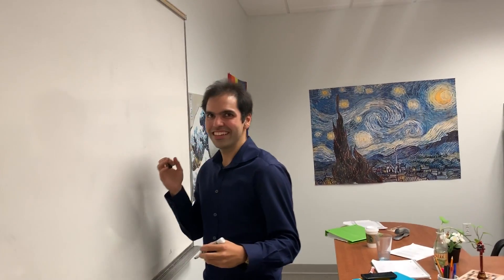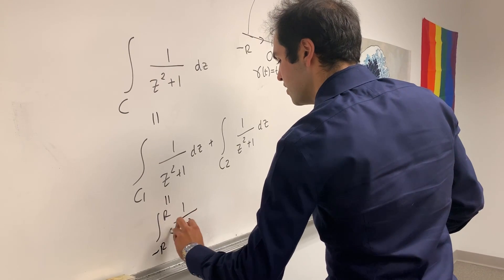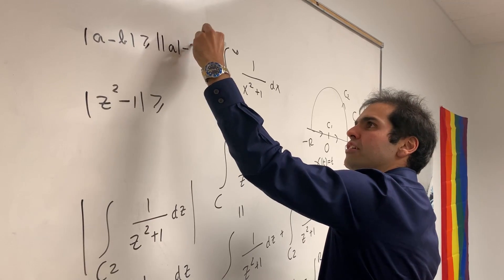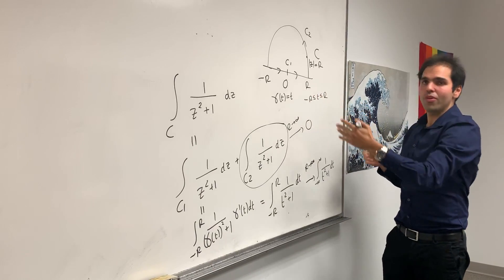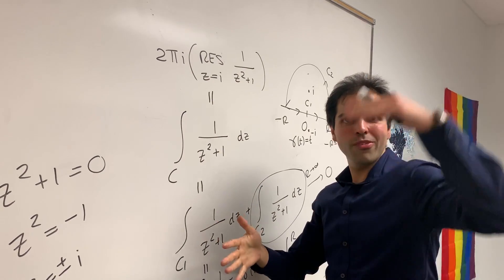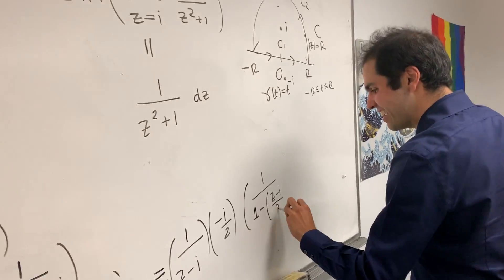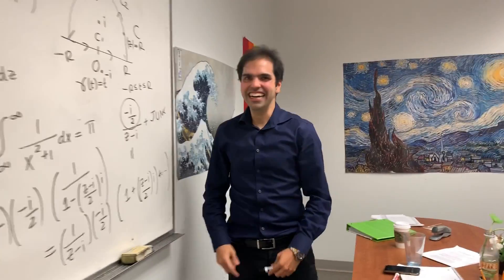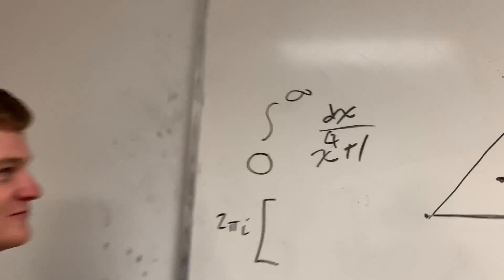Integral of 1/(x^2+1) from -inf to inf, Contour Integral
It was so great to get to meet him during his time off! We also did some more math and interview videos on that day.

In this freestyle, right on the spot lecture, Dr. Peyam explains how to integrate 1/(x^2+1) from -inf to inf by using contour integration from complex analysis. This is a great starter for the people who are interested in this topic!

blackpenredpen
100/(1-x)